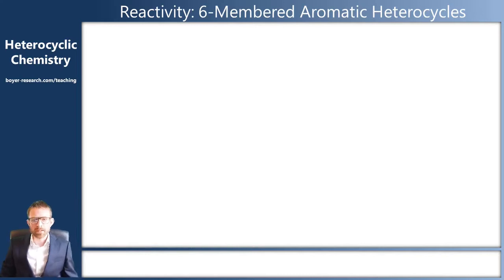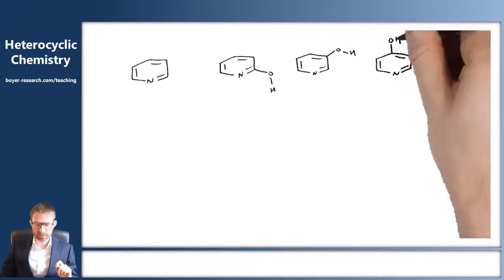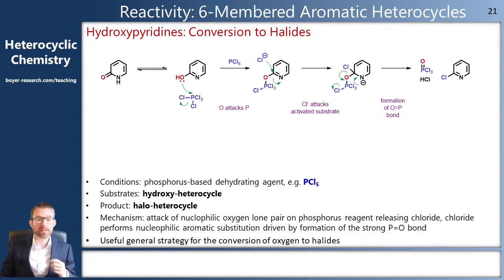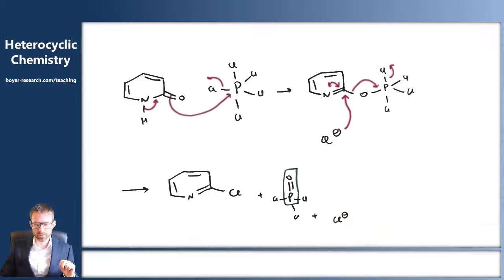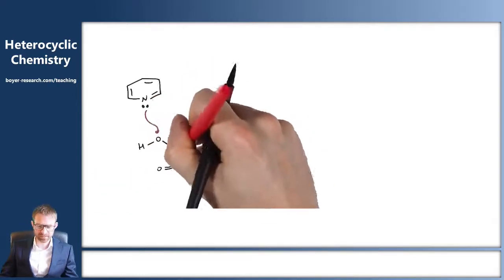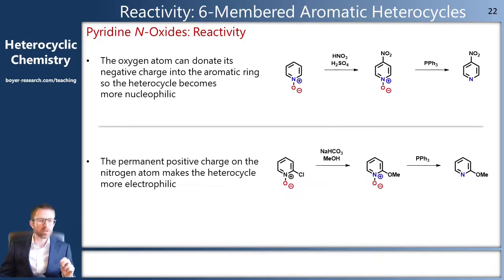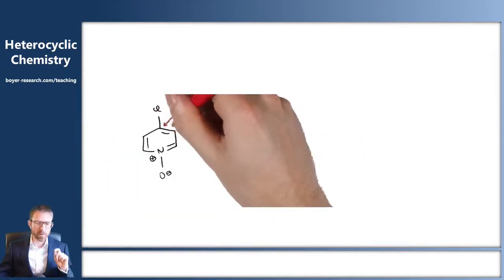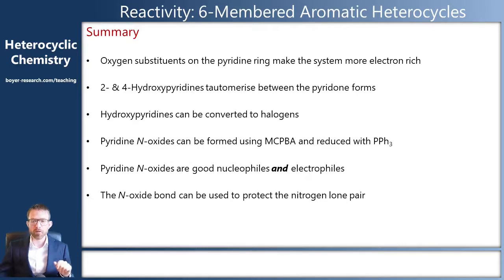07 - Reactivity of 6-Membered Aromatic Heterocycles - Part 3